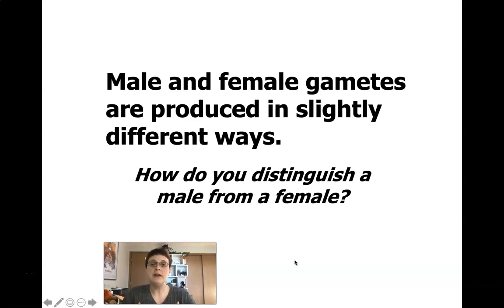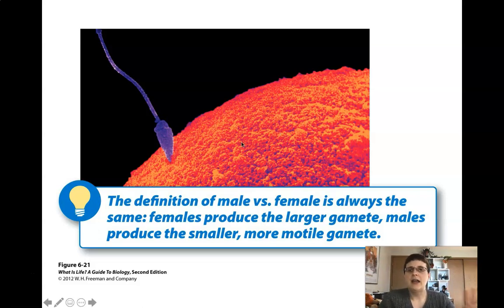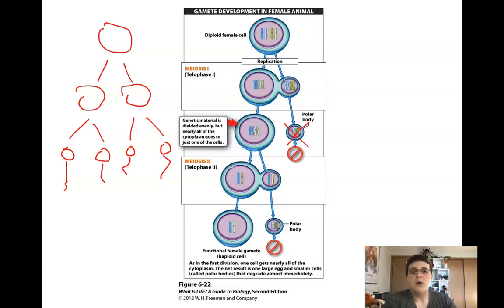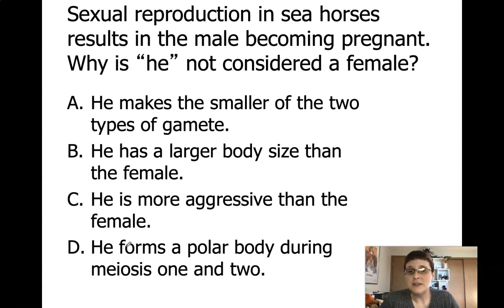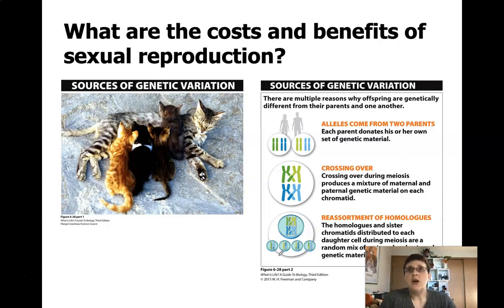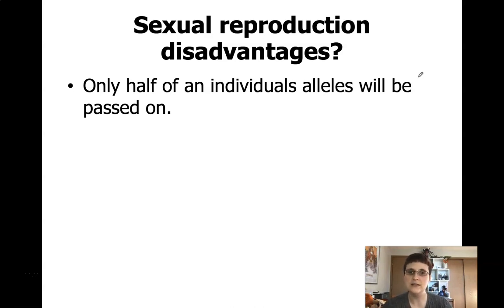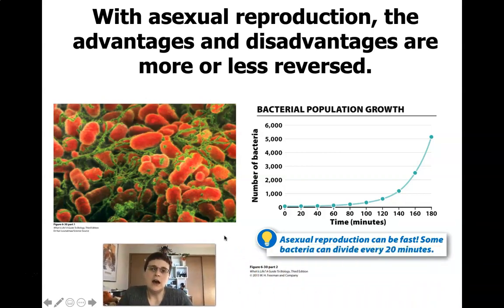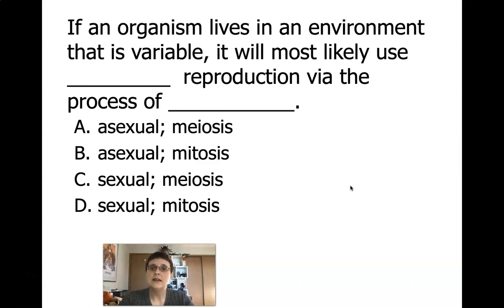Chapter 8 Sexual v asexual